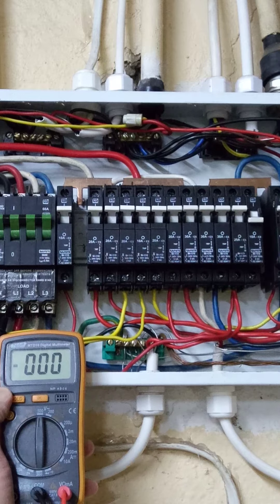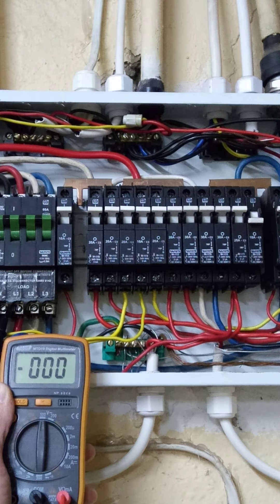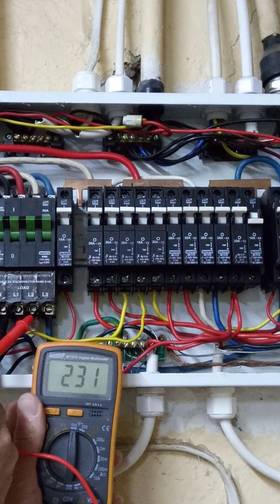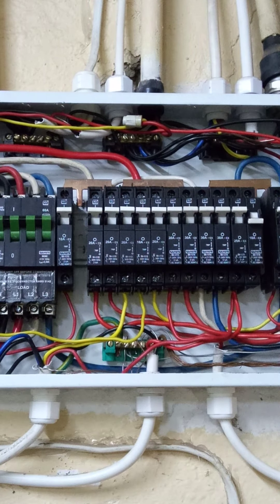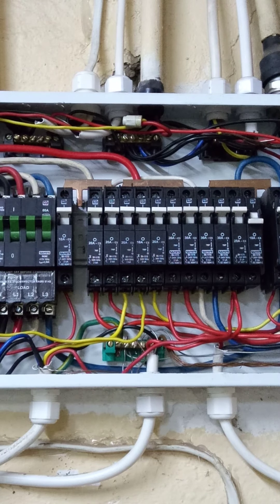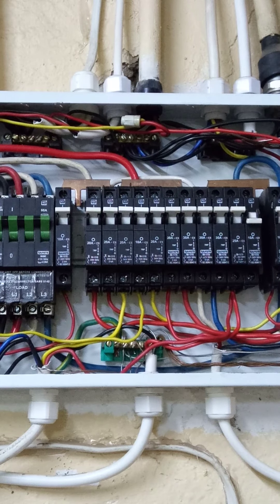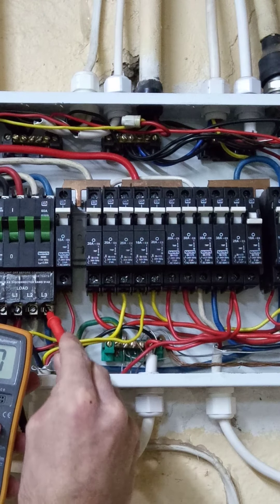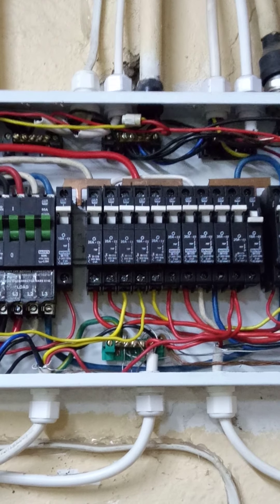Why phase balancing is so important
It's the middle of winter here and our electricity supply has one phase much more overloaded than the other two. That means there is significant voltage drop on the overloaded phase, reaching the lower allowed limit of 207v.
It's vital that electricians and the power companies balance loads properly to get the best capacity out of the system before needing more infrastructure.